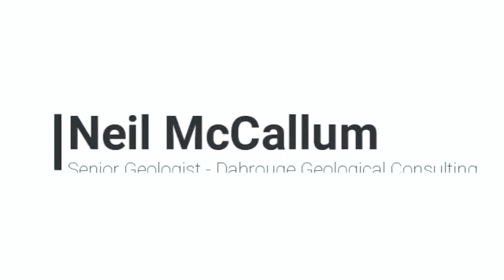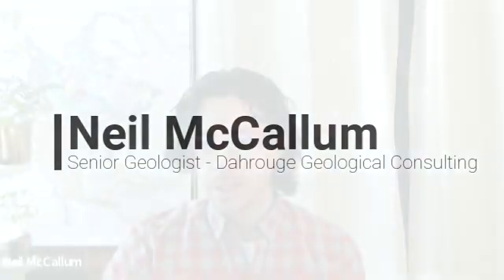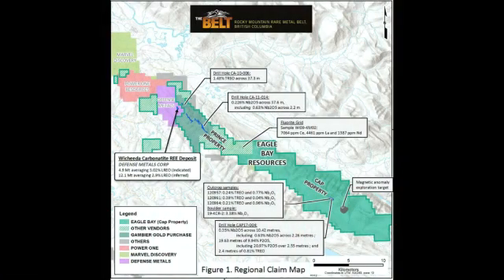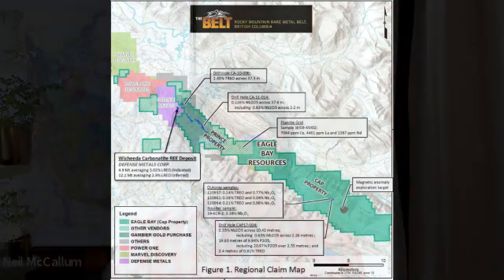Eagle Bay Resources Geological History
Dahrouge Geological Senior Geologist Neil McCallum explains the basis for staking the Eagle Bay Resources property, and what results they've received to date.